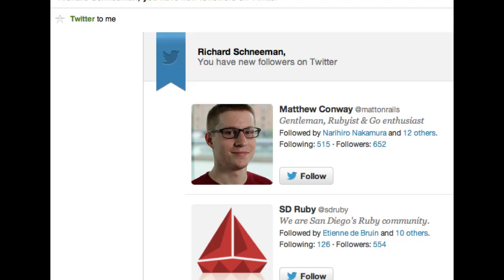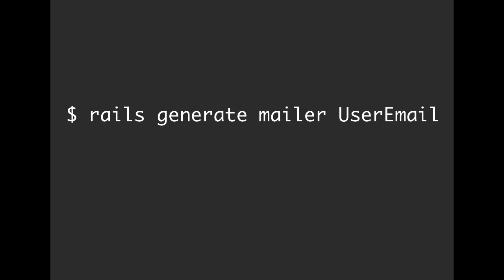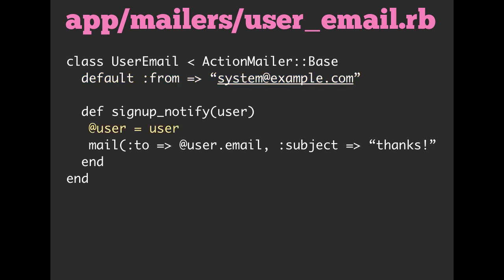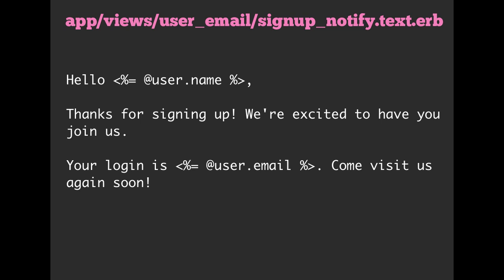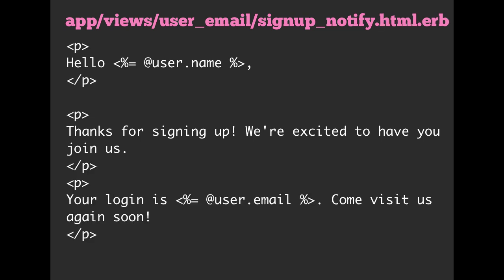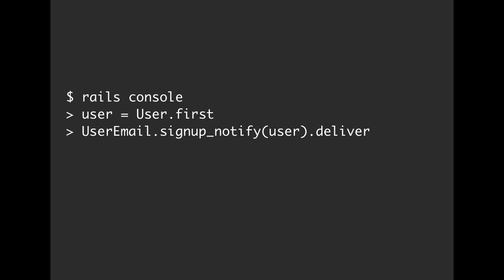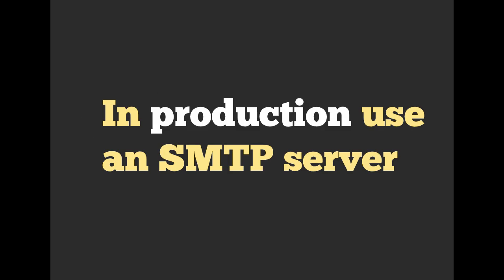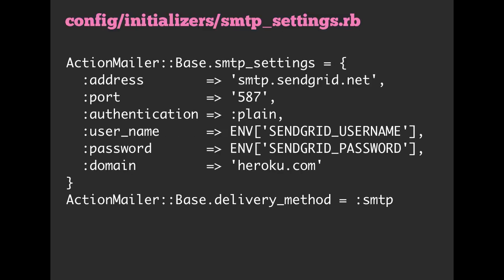Sending Email with Rails